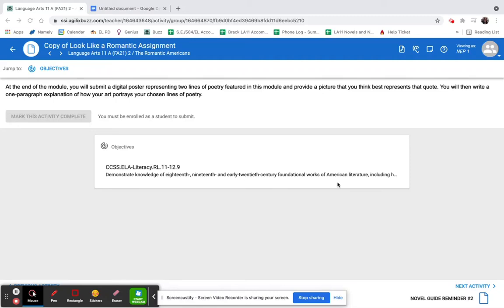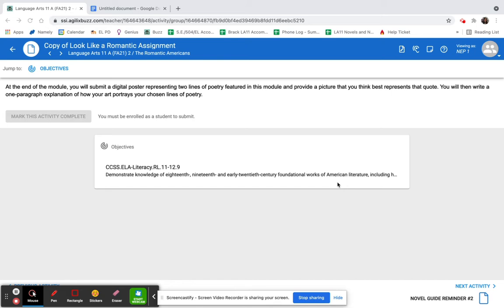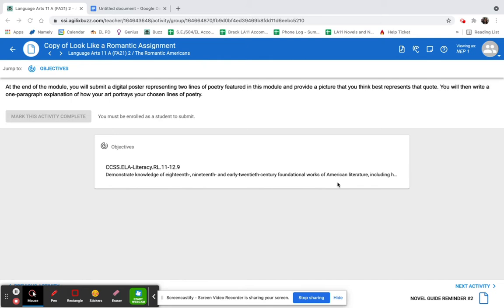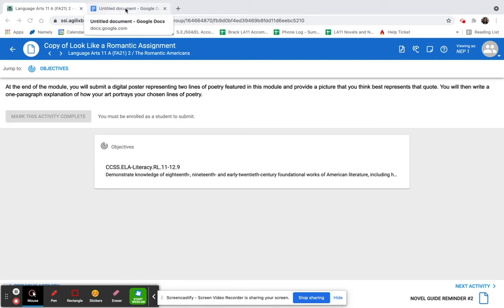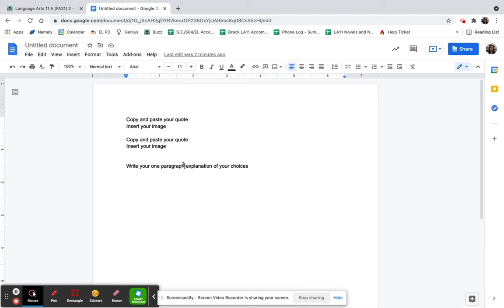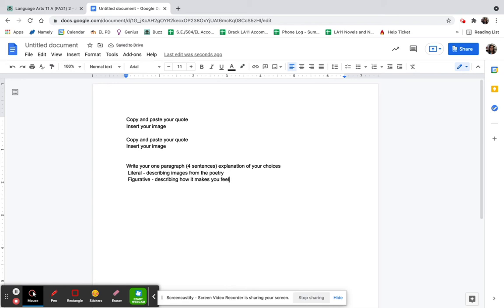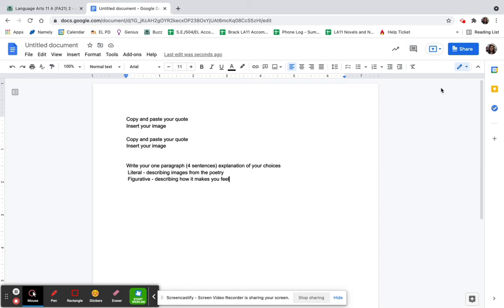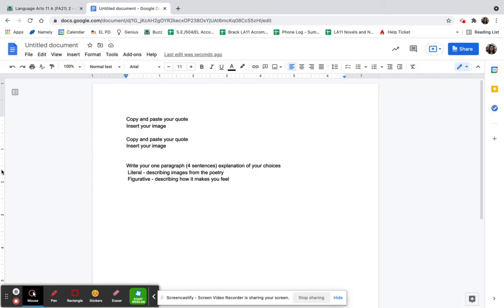Look Like a Romantic - B